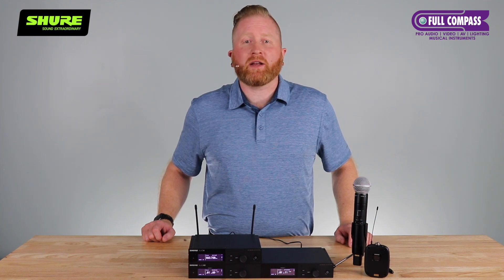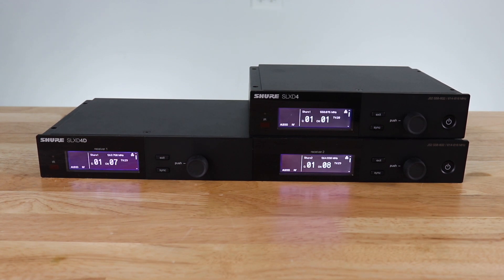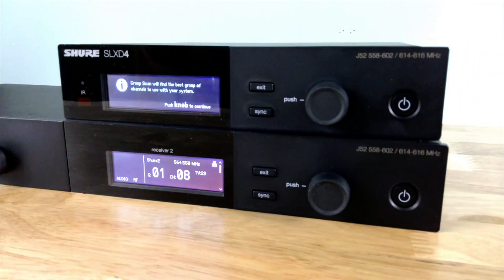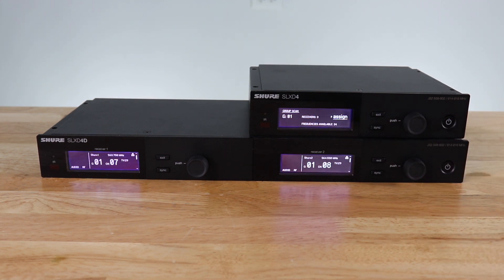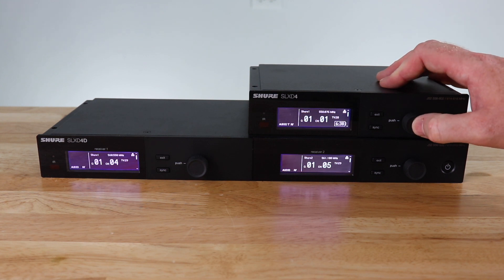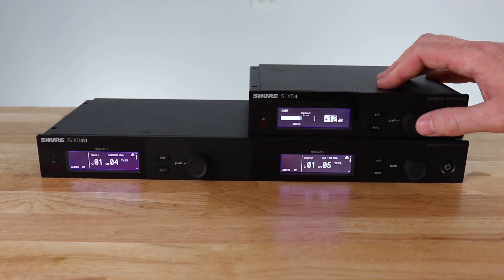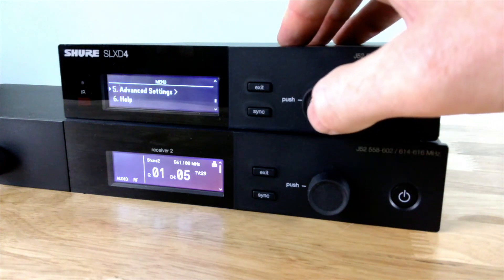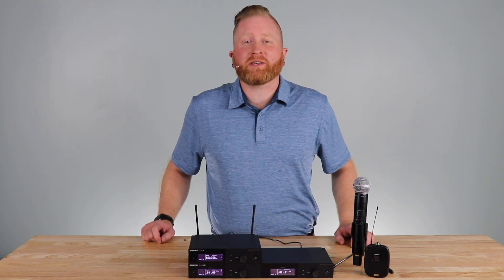Shure SLX-D - Network Scan Basics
Network Scan is a key feature of Shure's SLX-D. This video shows you how easy it is to set up a multi-channel system.